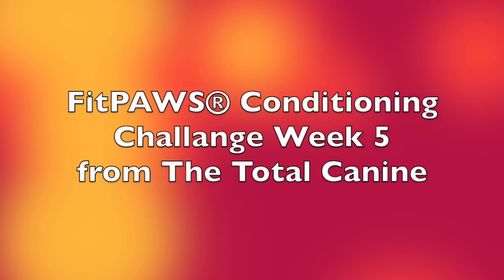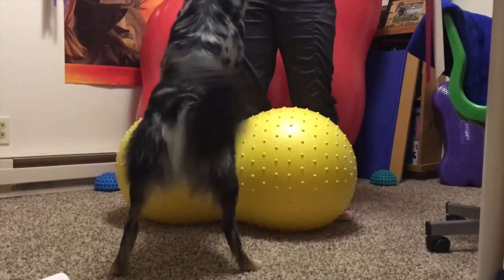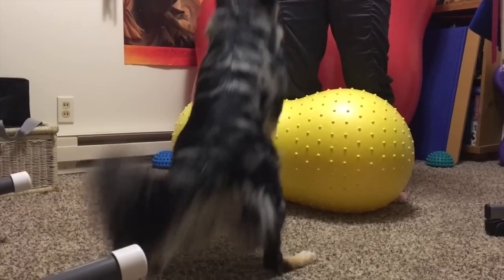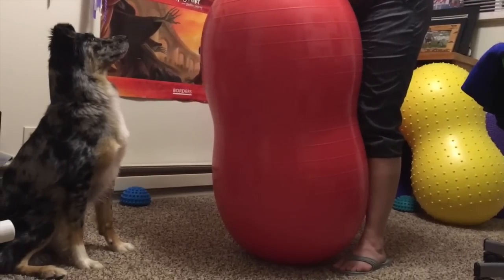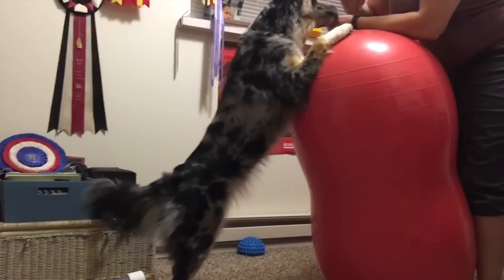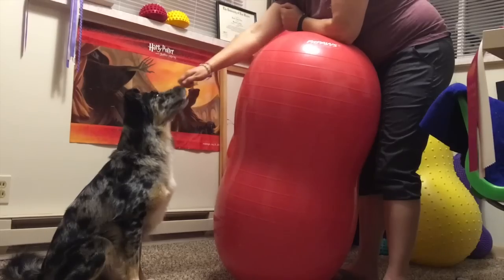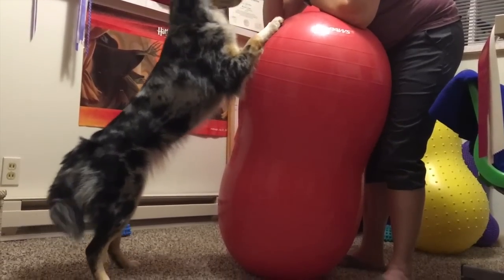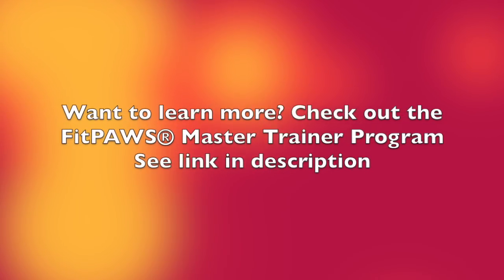FitPAWS® Conditioning Challenge Week 5